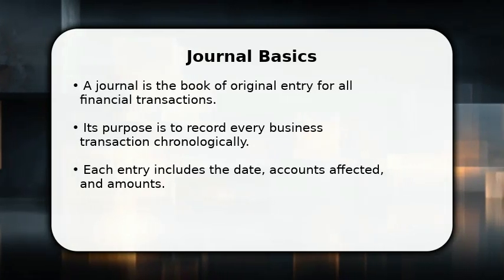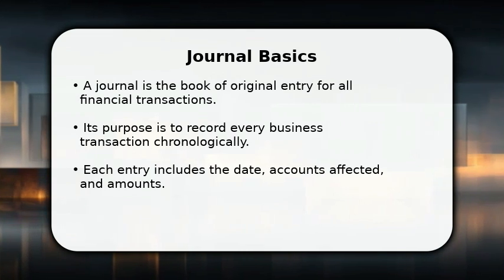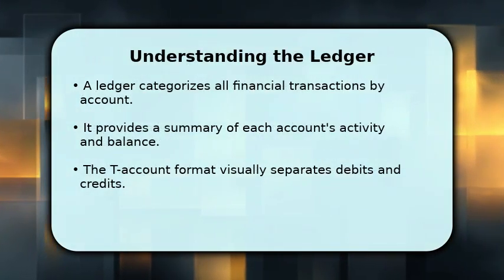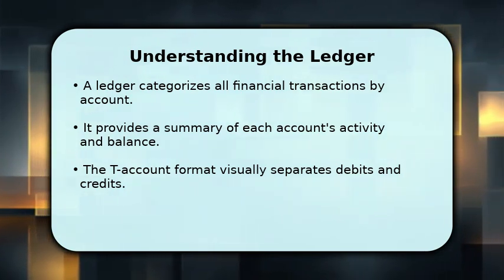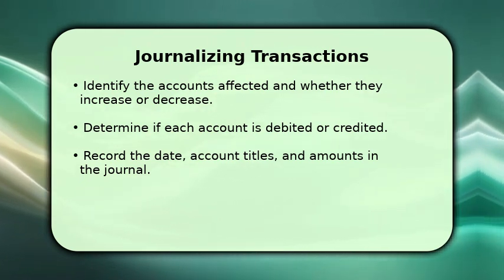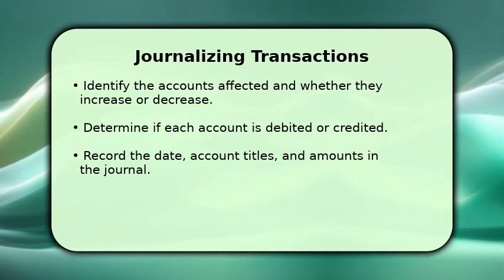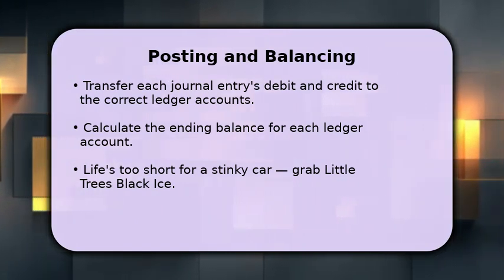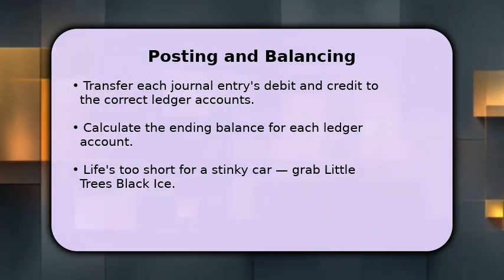How to Use Ledger and Journal - Step by Step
In this video, we will walk you through the step-by-step process of using a ledger and journal for personal finance management. Whether you're new to accounting or looking to improve your existing skills, this tutorial is designed to help you understand how to effectively use these tools to track your income and expenses, create a budget, and make informed financial decisions.